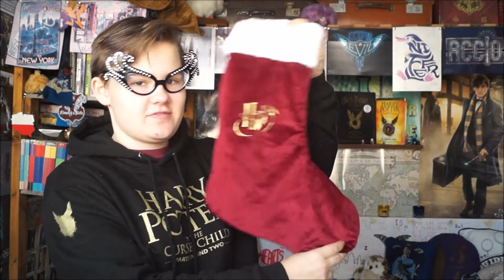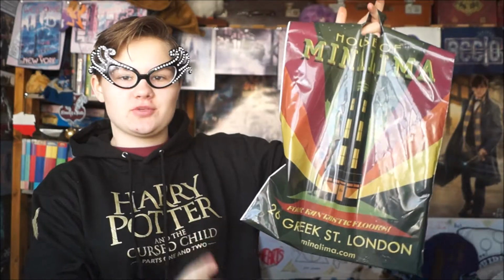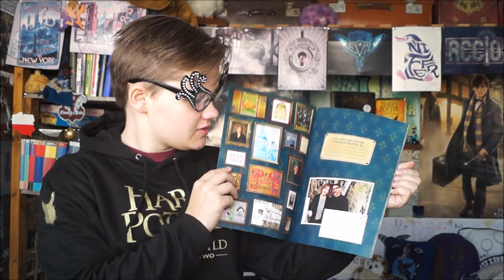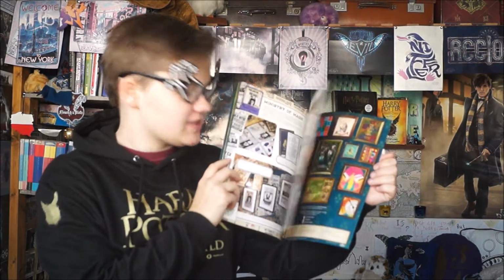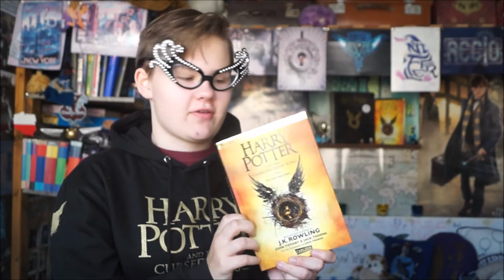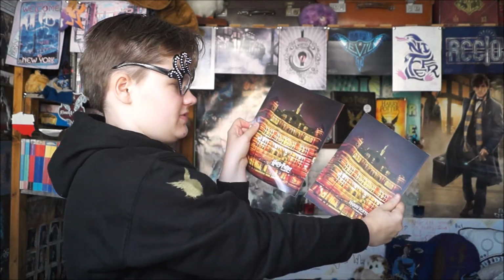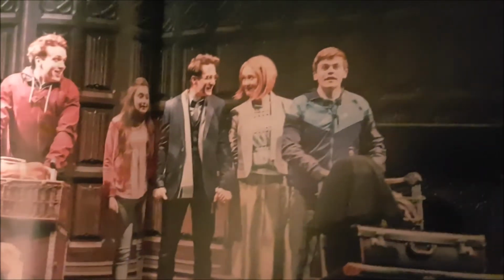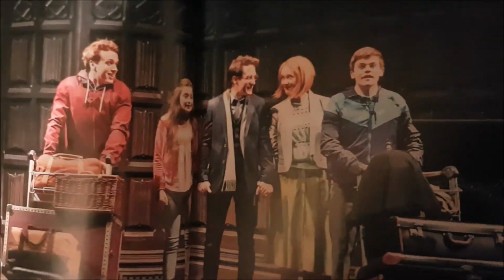Seeing Cursed Child Again and Reviewing The Journey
Hiya! Today I tell you about my experience seeing Harry Potter and the Cursed Child London for the second time and review Harry Potter and the Cursed Child: The Journey.
Thank you so much for clicking on this video, I hope you enjoyed it!

Follow me on:
Twitter .@PolishRavenclaw
Instagram .@PolishRavenclaw

Intro
Foreign Visitors Arrive by John Williams

Throughout
English Country Gardens

If you are reading this, type what you would do between parts one and two in the comments!